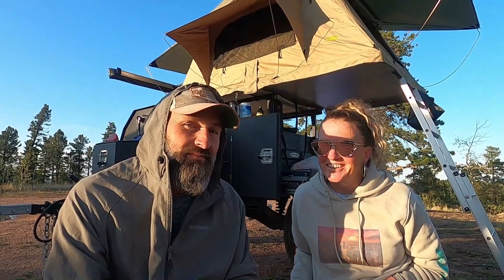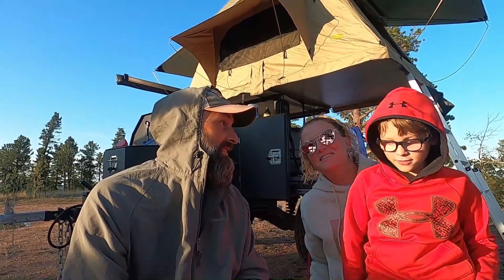Overlanding in New Mexico!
We went overlanding in beautiful New Mexico!